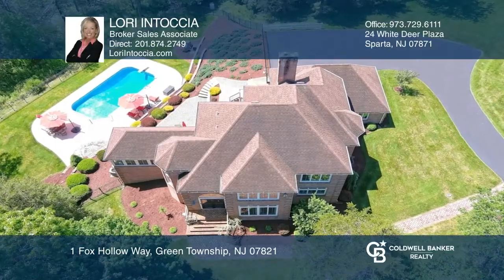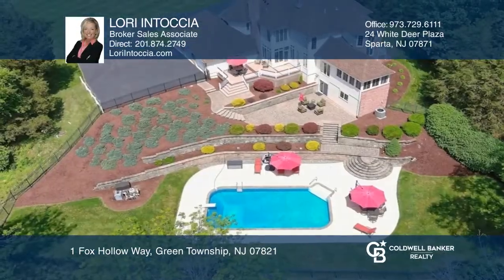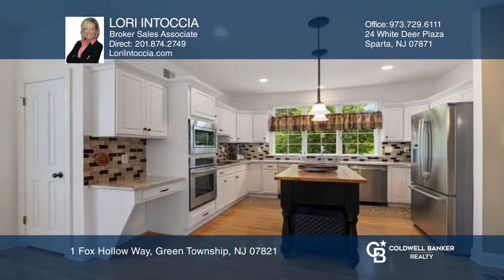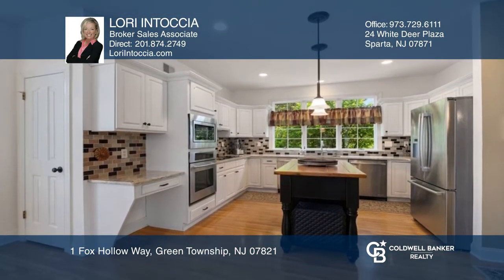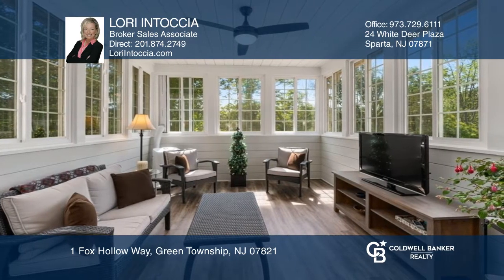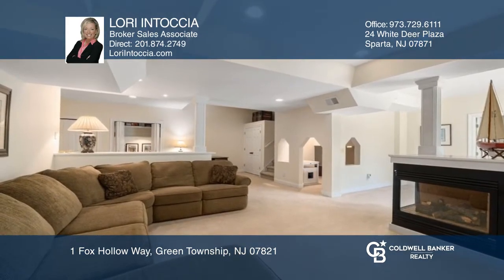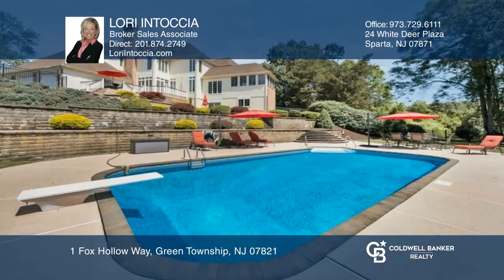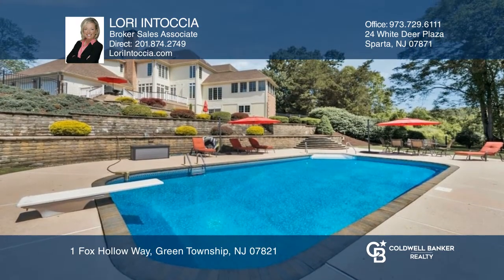1 Fox Hollow Way Green Township, NJ | ColdwellBankerHomes.com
1 Fox Hollow Way, Green Township, NJ

Nestled on a serene, 5.9 acre lot with breathtaking grounds, this striking "French Colonial" offers both contemporary influences and timeless appeal. High ceilings, large windows and wooded views create a most covetable living experience.  br  br Youll immediately notice the quality construction an